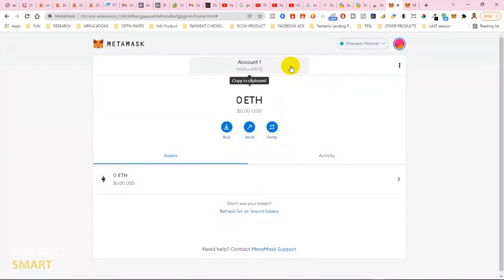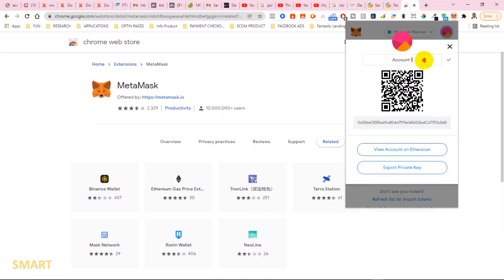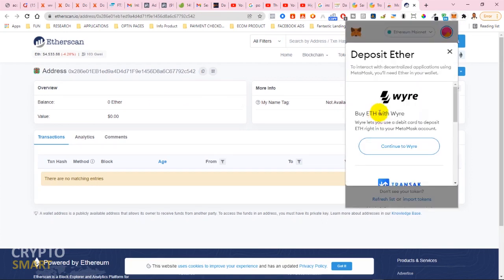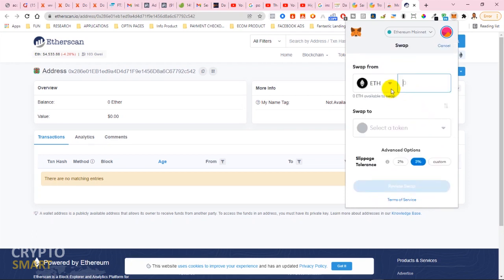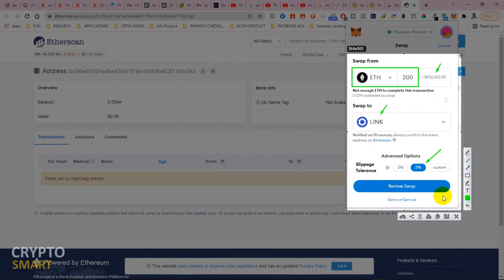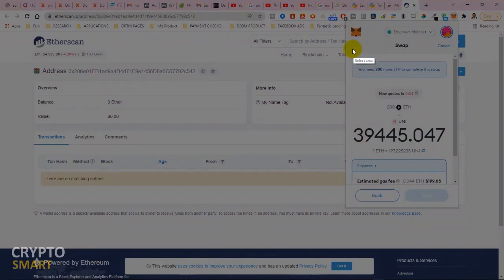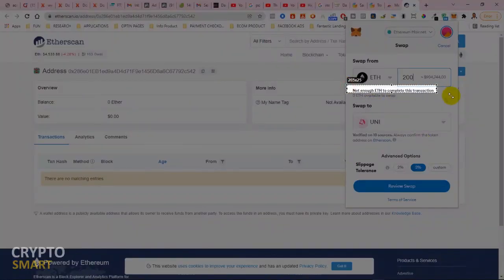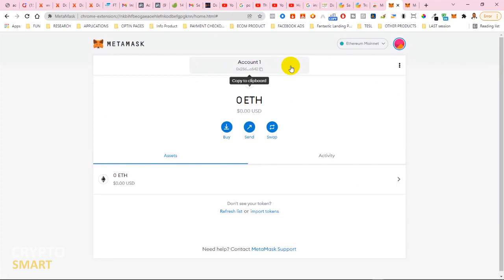Metamask for PC- How to Buy, Sell, Swap Crypto Tokens on Metamask, Import new tokens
In this  video, we will be learning how to buy, how to sell, how to swap your token in metamask chrome plugin. Import new tokens on Metamask.

▬▬▬▬▬▬ Time Stamps: ▬▬▬▬▬▬
00:18 Download, setup metamask
00:40 How to carry out transactions on metamask
01:01 View account details and rename wallet
01:55 How to buy token on metamask
02:50 Send crypto from metamask
03:14 Swap crypto on metamask (step-by-step)
 06:10 Swap tokens on metamask mobile*
06:56 Import new tokens on Metamask

New to Binance?